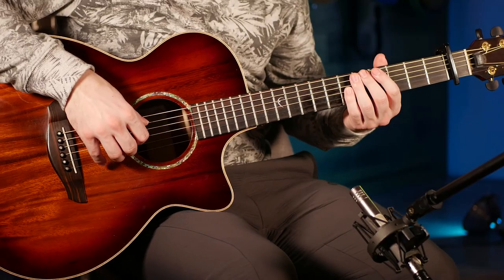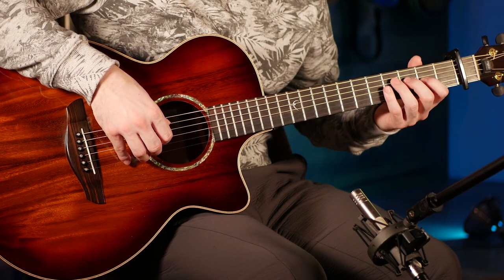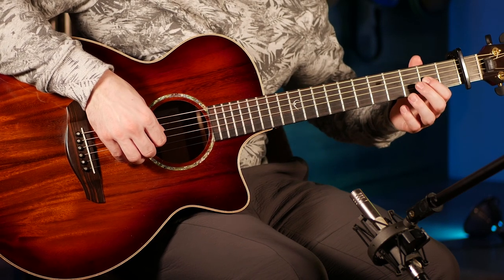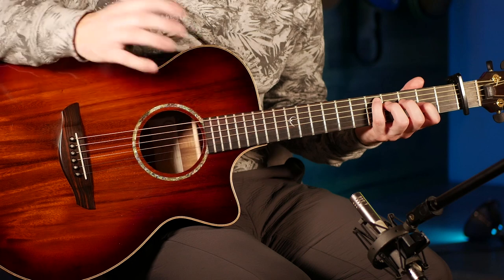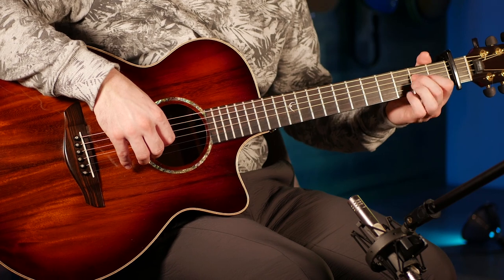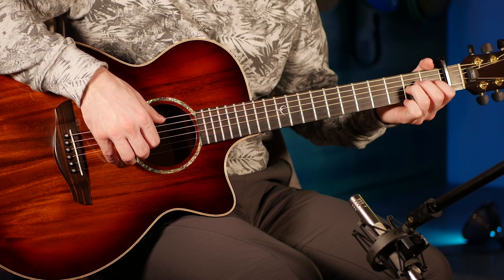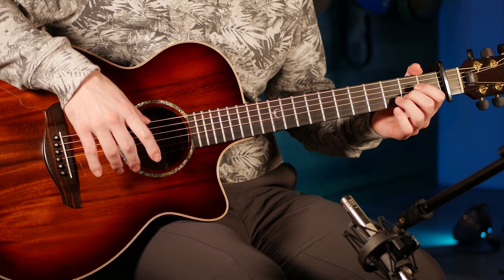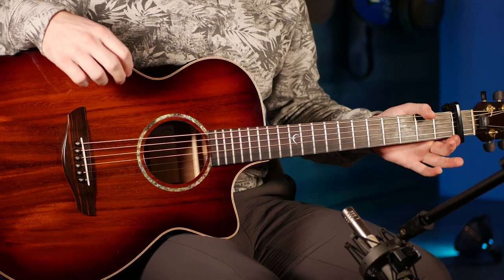MOOD - Fingerstyle Tutorial (24kGOLDEN)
Get better faster with a practice routine where the videos are connected instead of watching random videos?src=MoodFingerstlye